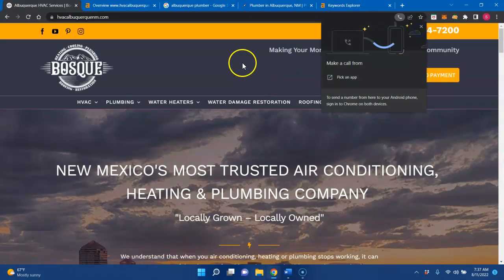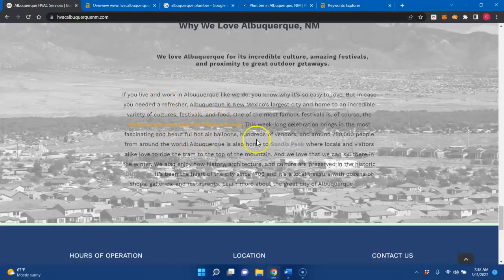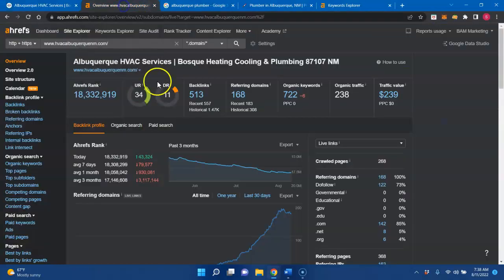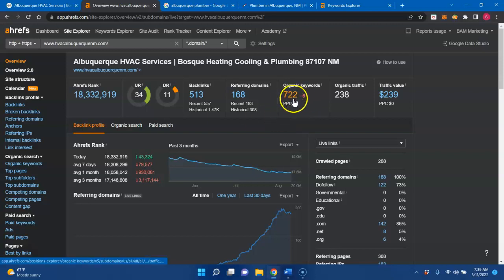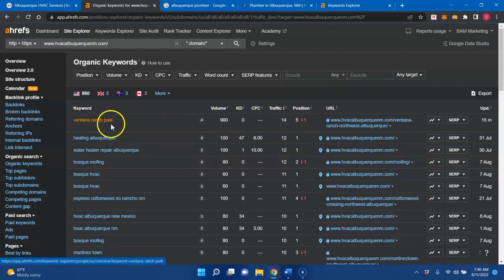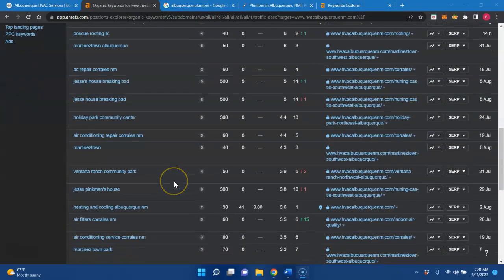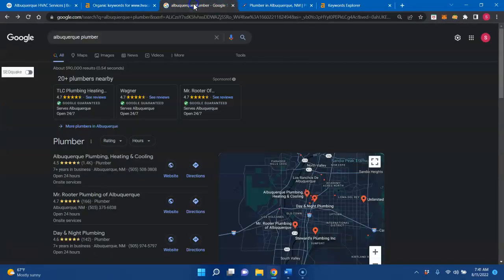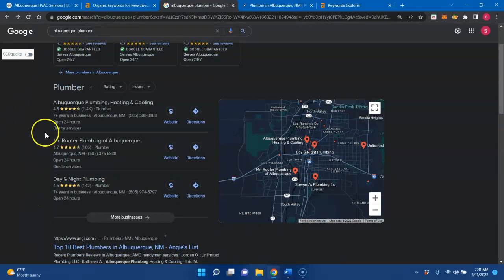Bosque Heating Cooling and Plumbing - Plumbers Albuquerque